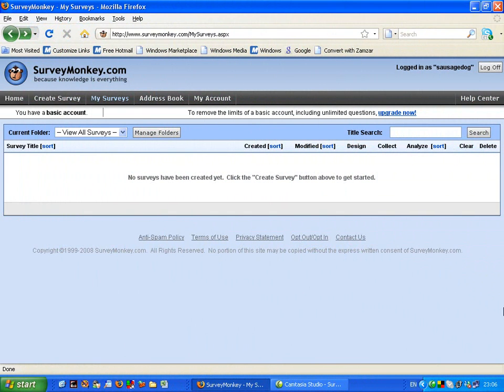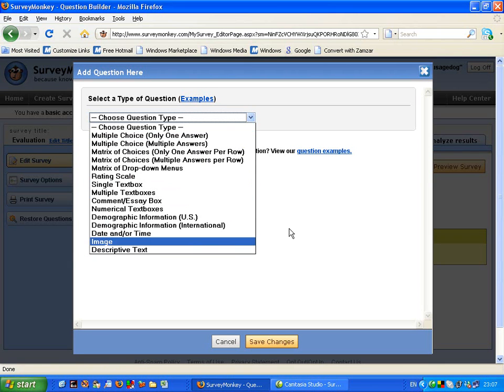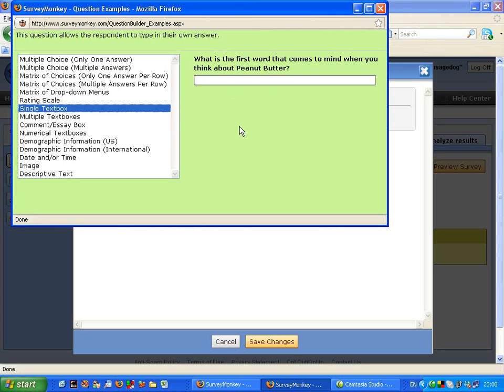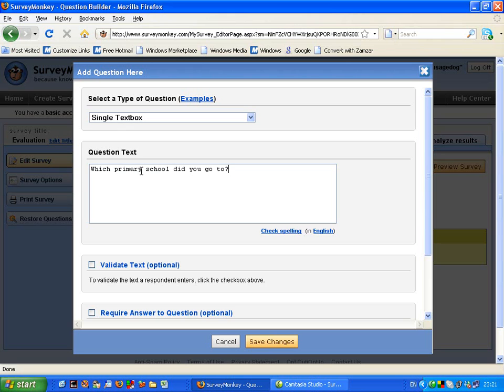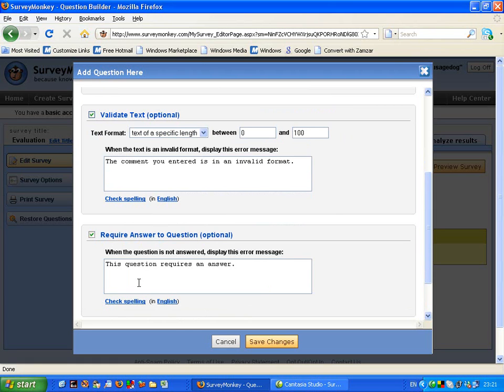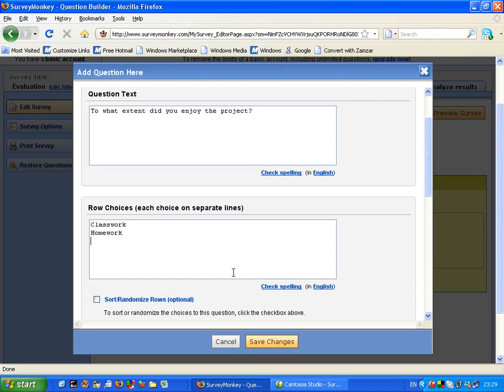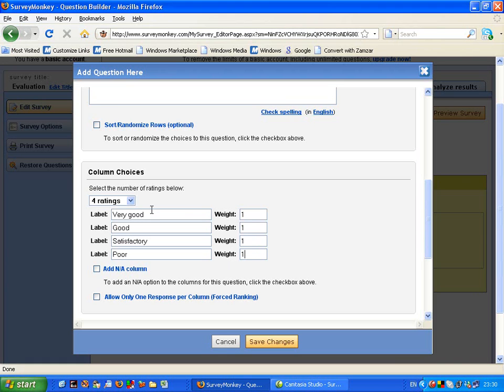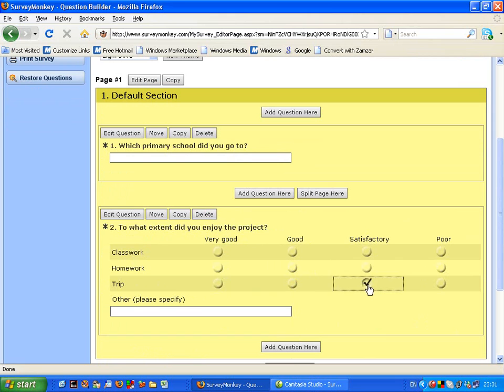Part 2 - Creating surveys in SurveyMonkey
Educational video on how to create a basic e-survey in SurveyMonkey.